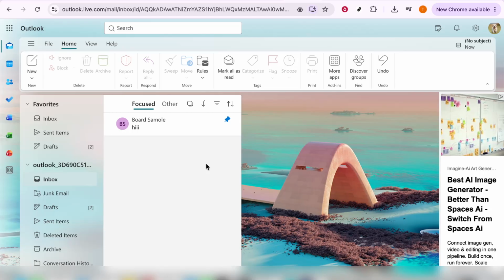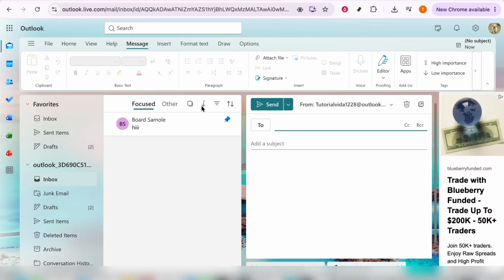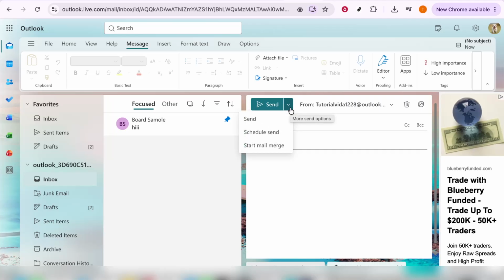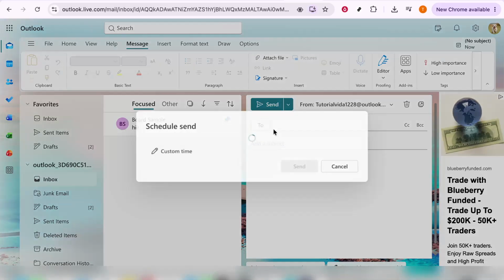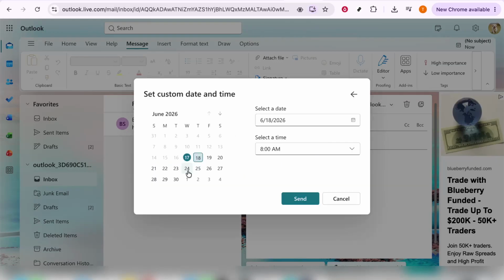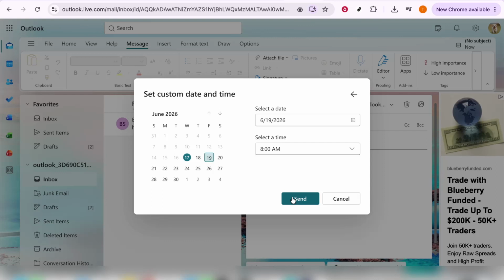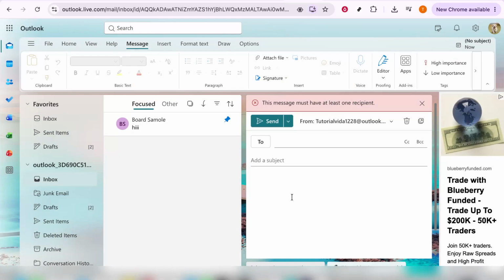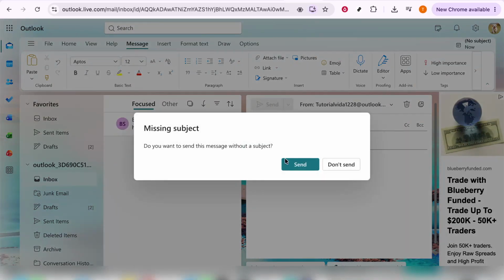How to Delay Sending Emails in Outlook | Full Guide 2026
In today’s video, I show you how to delay sending emails in Outlook so you can schedule messages to be delivered at the perfect time.